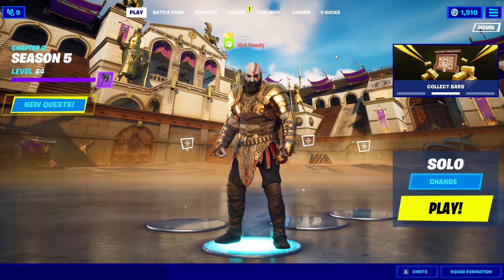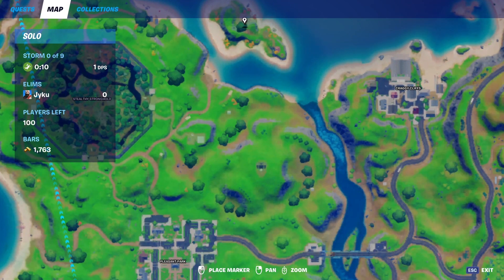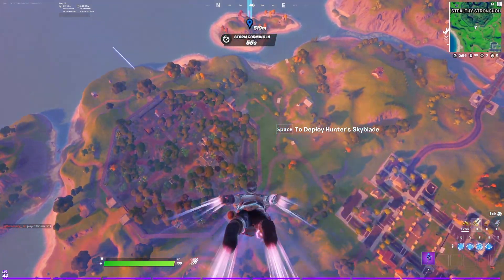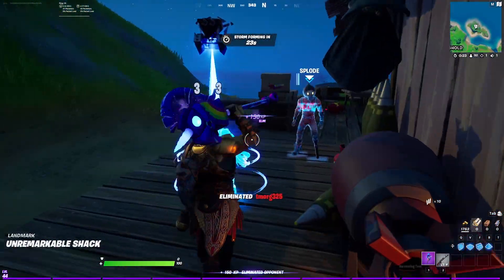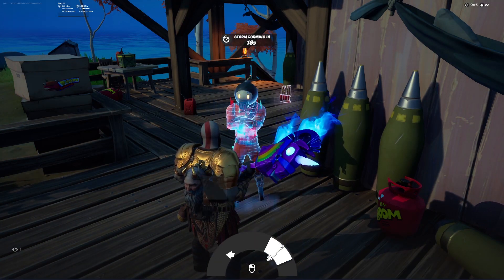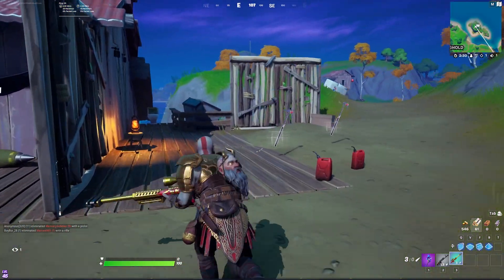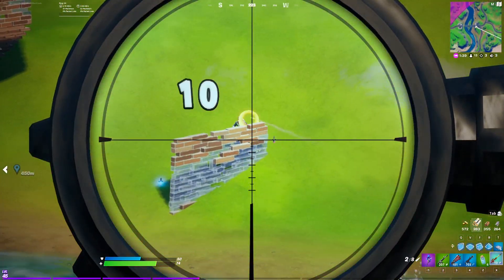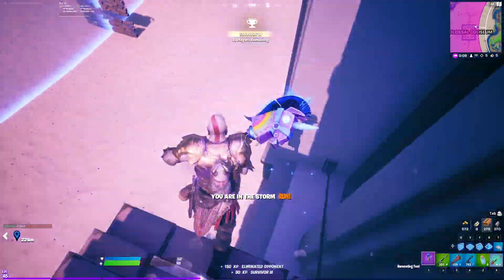Fortnite - How to Get EXOTIC "BOOM" SNIPER RIFLE! (TUTORIAL)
In this video I will show you how to get EXOTIC "BOOM" SNIPER RIFLE! (TUTORIAL)

USE CODE "JYKU" IN THE FORTNITE ITEM SHOP!

Fortnite but I win using Balenciaga Digital Fashion in Chapter 2 Season 7/8 Finals Recap or NEW CARNAGE & VENOM UPDATE!! Duos w/ ALL Cosmetics Memes That Bring Back Kevin or I GOT MY OWN SKIN or TOP 100 INSTANT KARMA MOMENTS or I broke fortnite snipers with this How to glitch under the map with memes and challenges or pranks or tutorials to get mythic weapons and skins for my favourite live event moments in this rare typical gamer ifiremonkey grumbae and ghoulz or lachlan and MrFreshAsian Sypher PK or Nick Eh 30